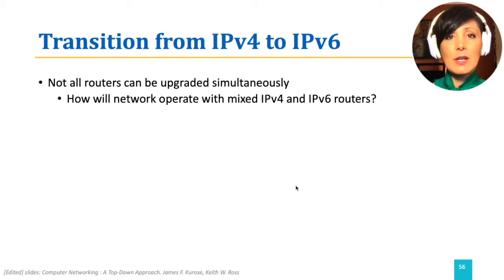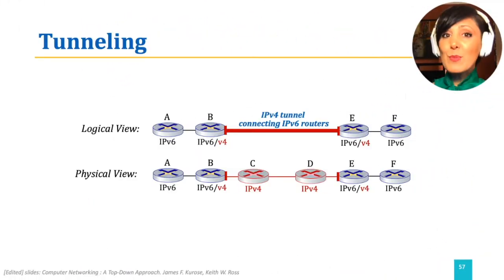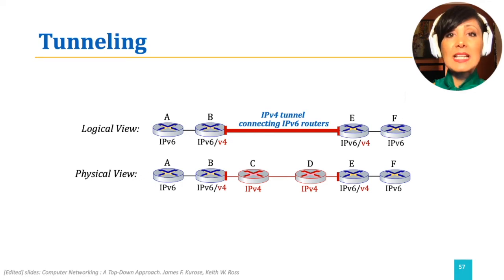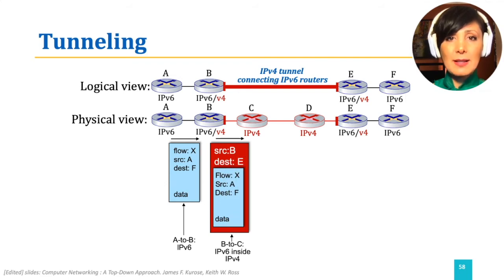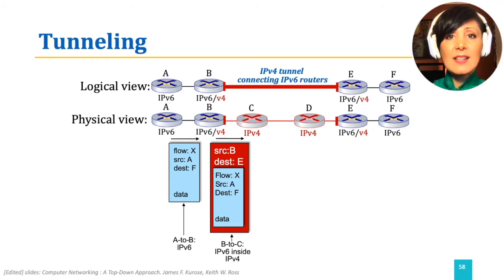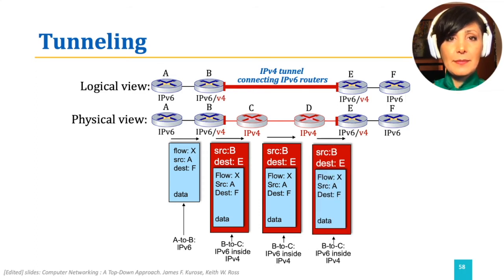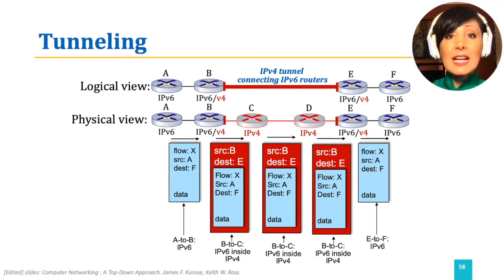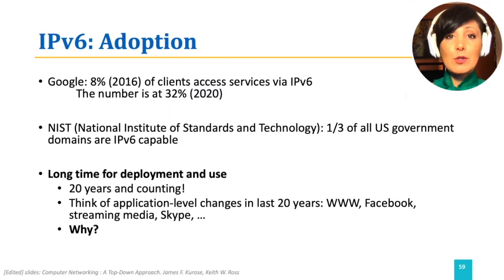ICN: 4.3.7.2. IPv6 (2): Tunneling